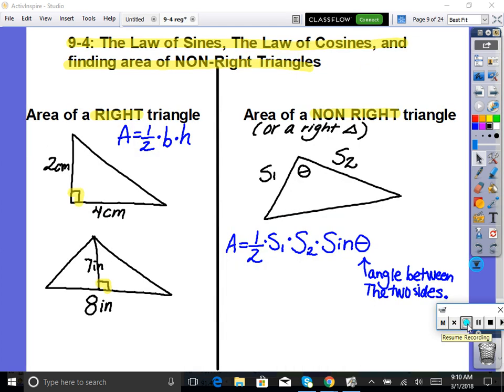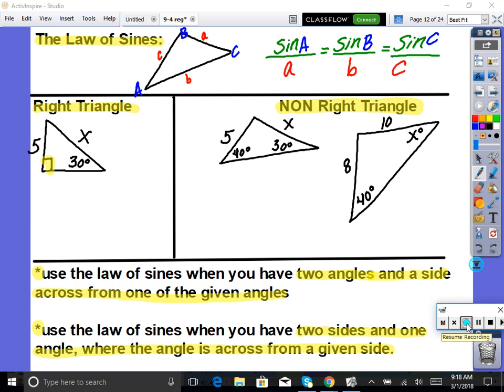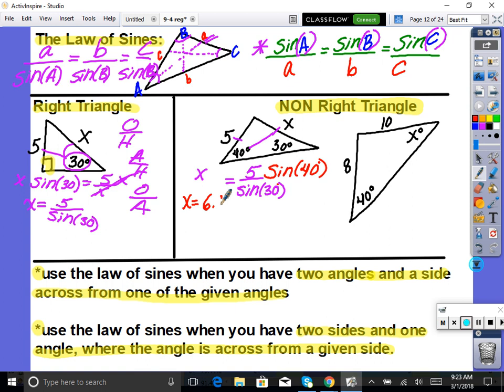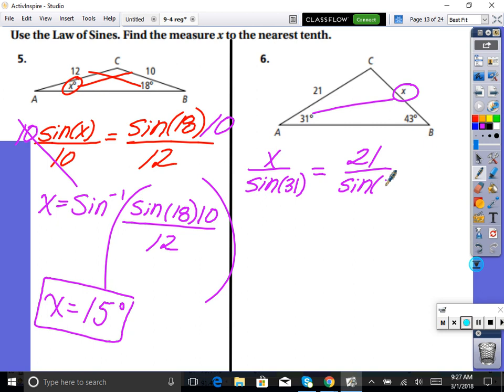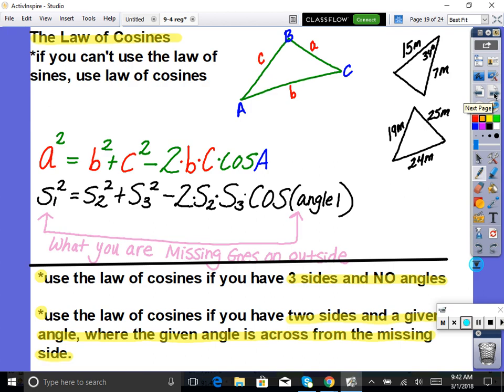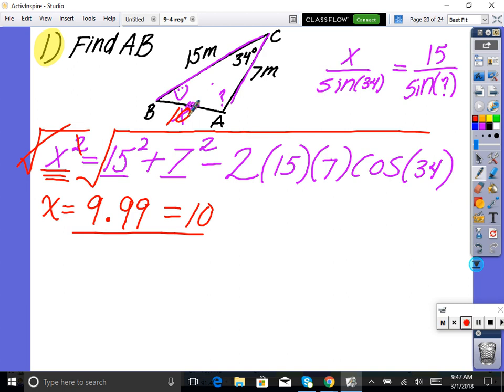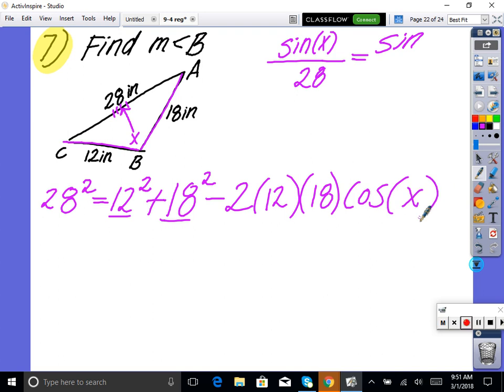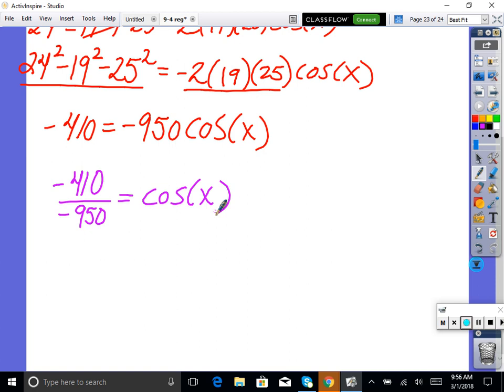9-4 Area of a Non Right Triangle, Law of Sines, and Law of Cosines